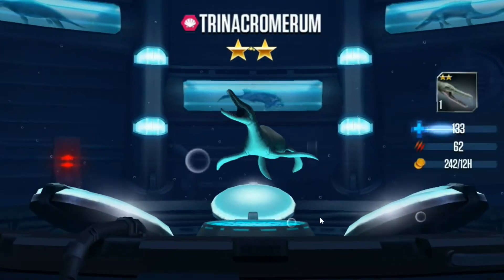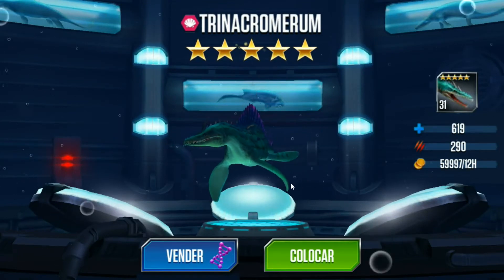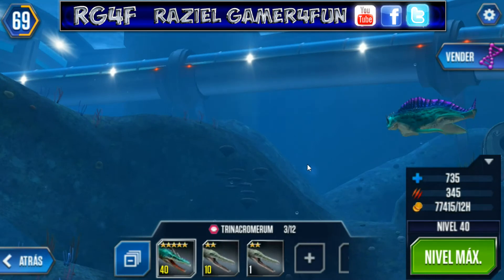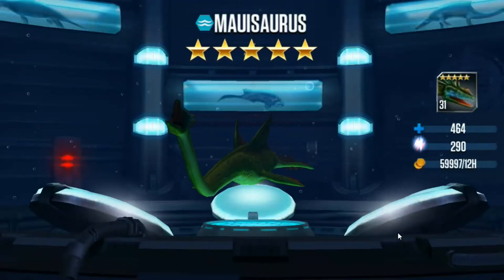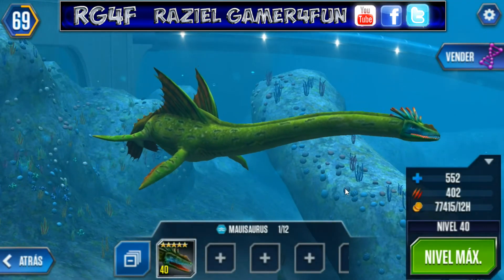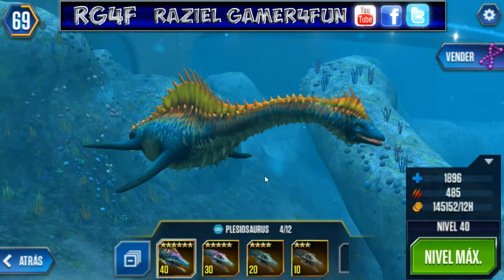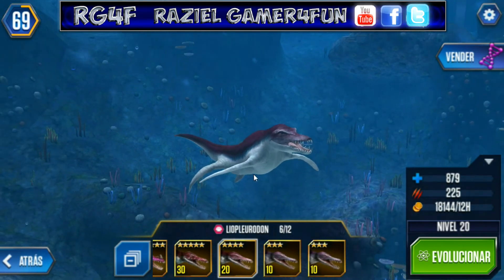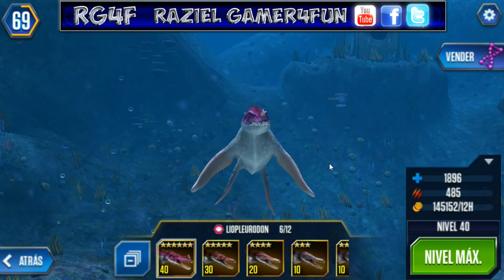Plesiosaurus, Liopleurodon, Trinacromerum and Mauisaurus - Jurassic World the Game